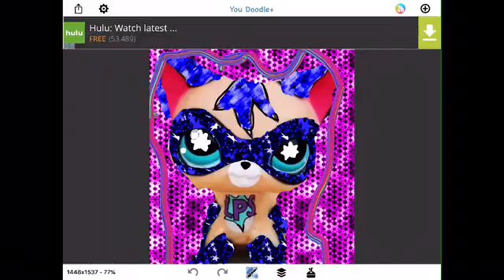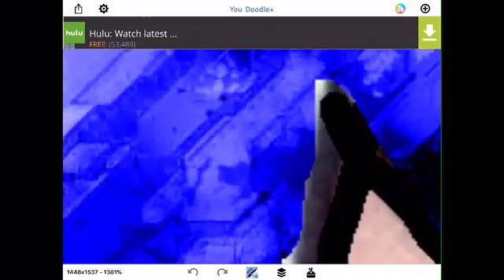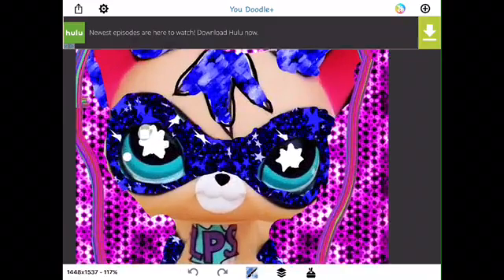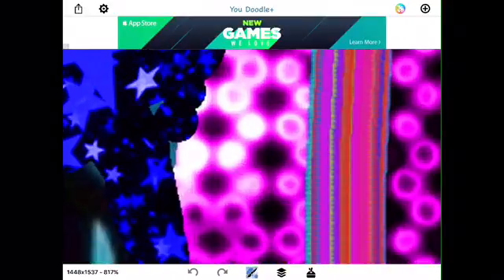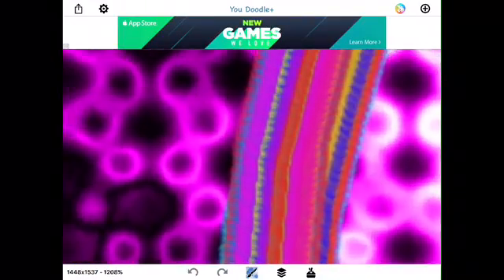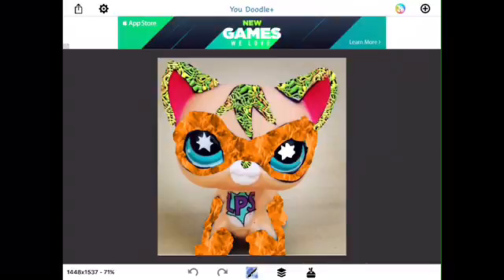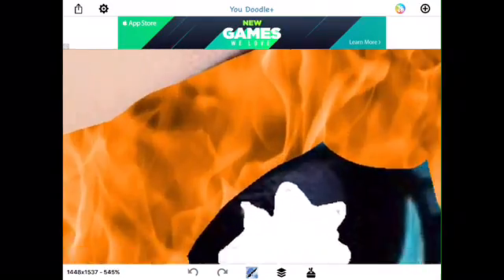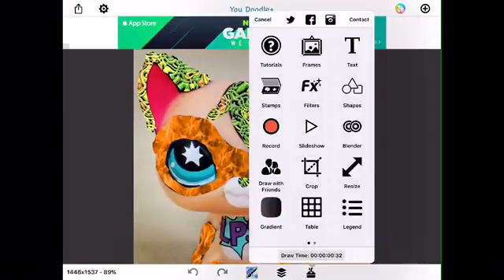Tow cats I made